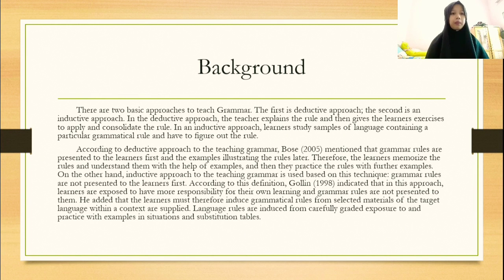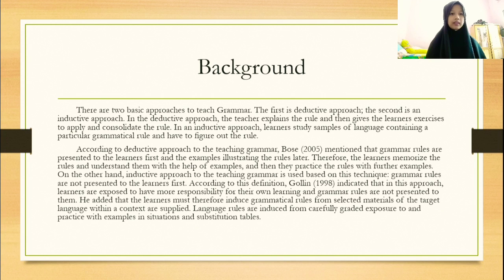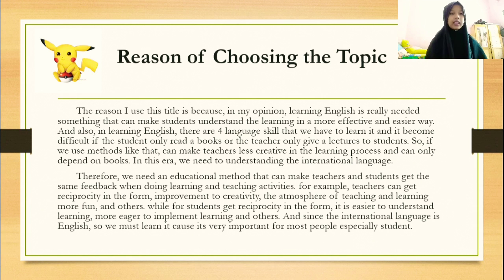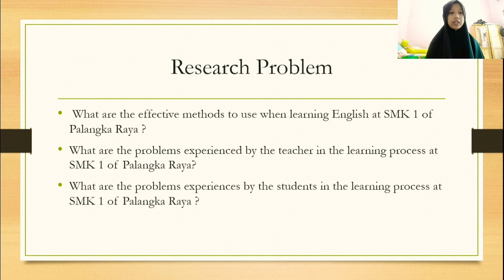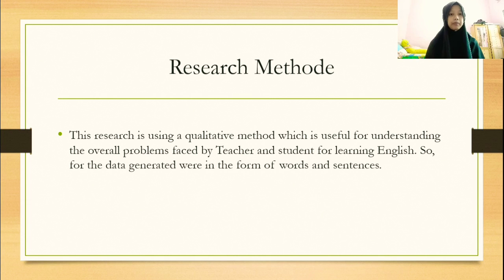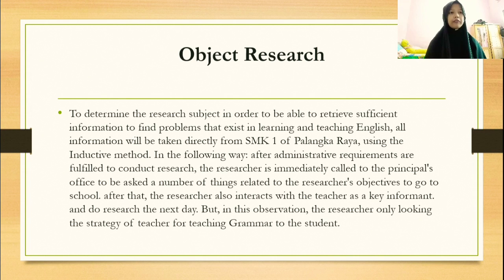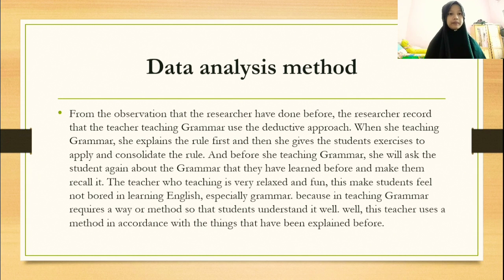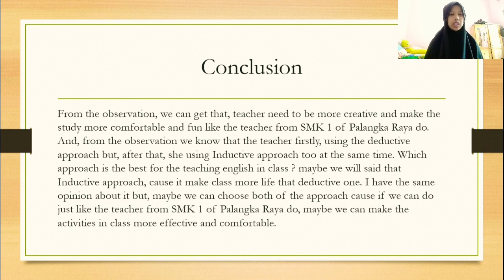Final Test (Speaking for Formal Setting)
Hello, everyone
Today's video is to present my research proposal presentation 😆